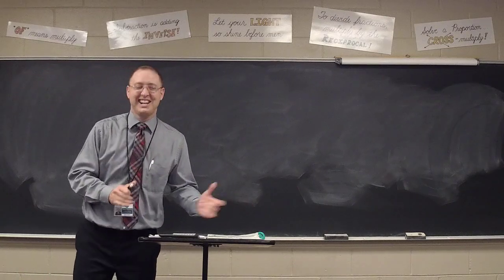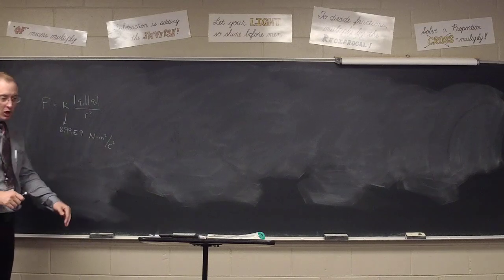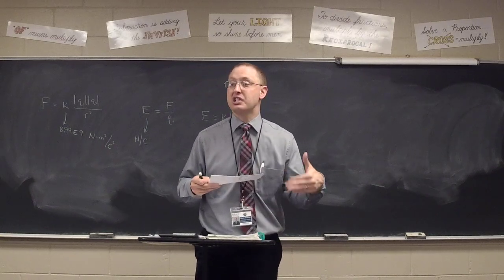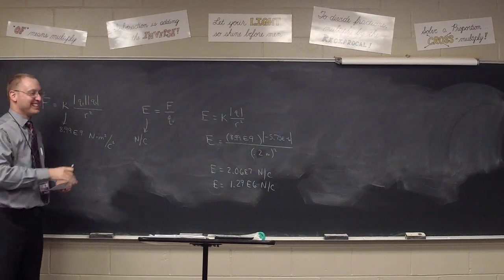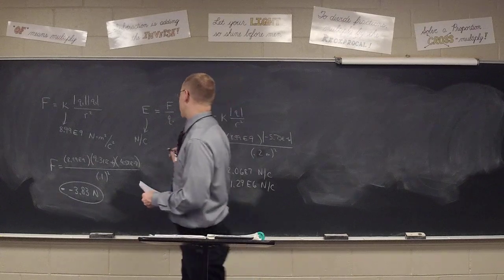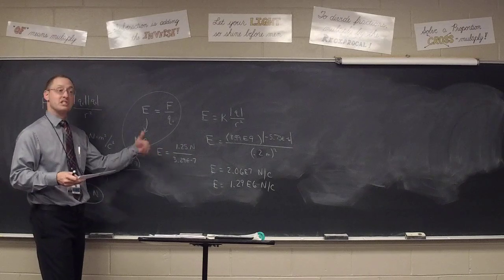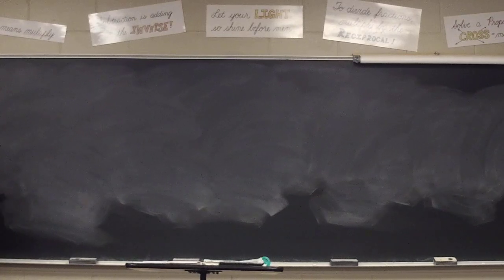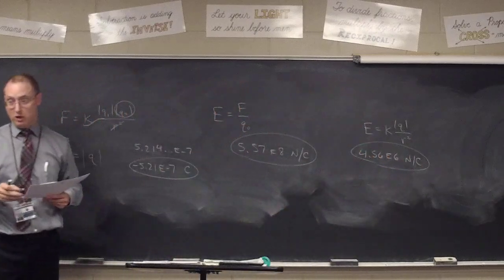Physics Lesson 154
Review of electrostatics / electric fields